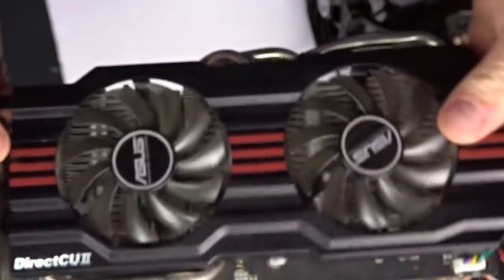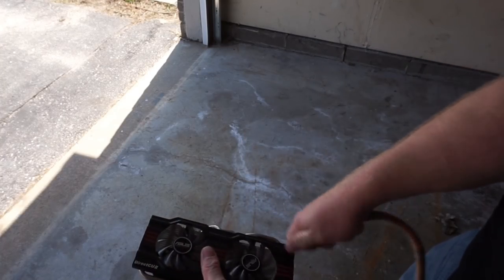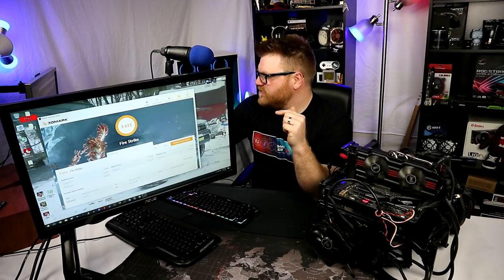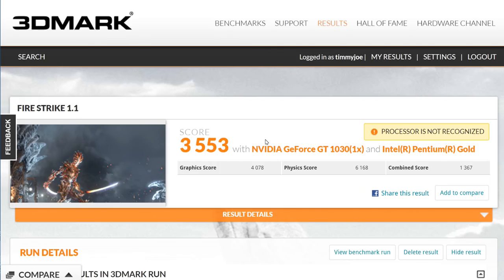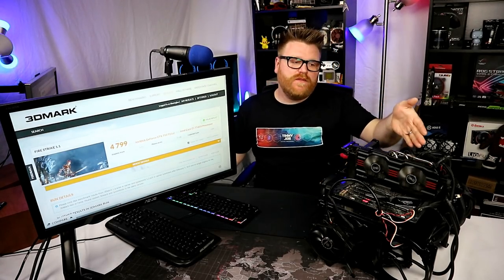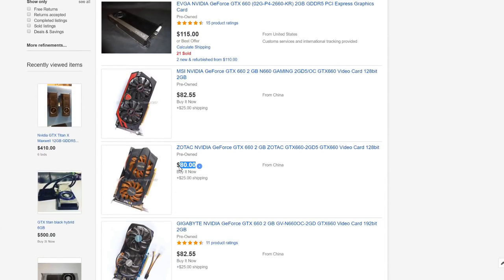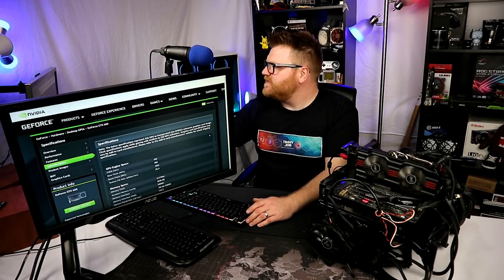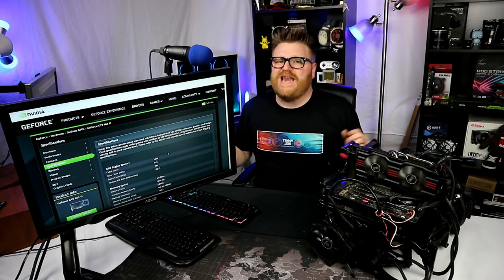$60 Nvidia GTX 660 - Ultimate Budget GPU In 2018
The Asus Direct CU Nvidia GTX 660 or 660 ti are probably some of the best budget system graphics cards you can buy used. Price from $60 to $80 dollars while out performing cards double their price.

Enermax 240mm AIO
Vivo V08 Case On My Set
FSP 750W PSU
Thermaltake View 31
My Threadripper Mobo
Ballistix Elite Ram Is AWESOME

My Ryzen 7 CPU and Mobo